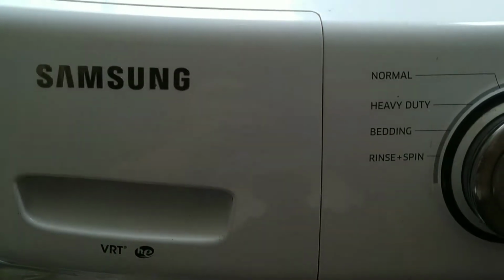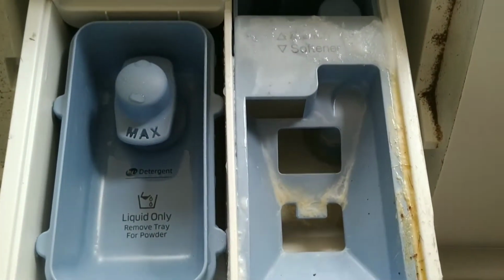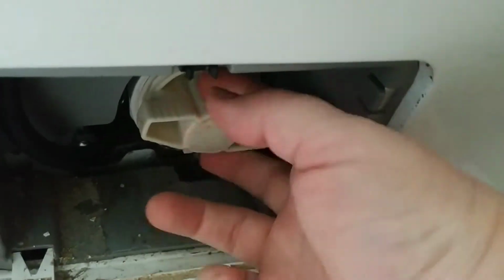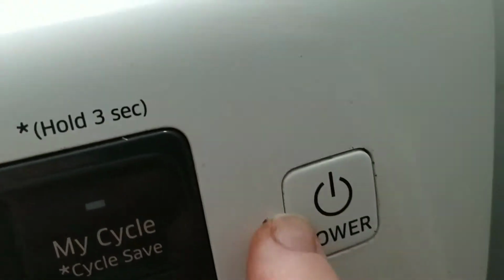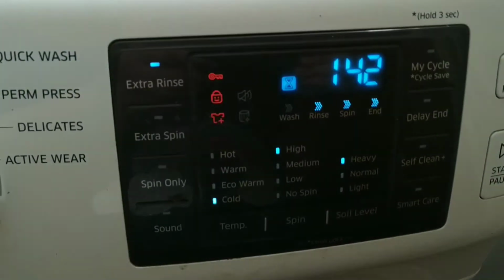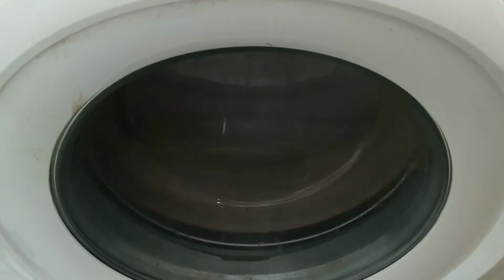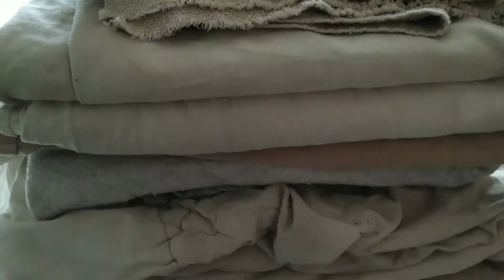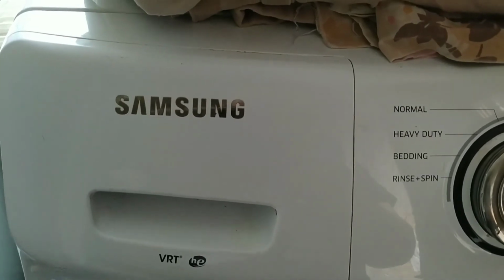Samsung VRT front loading washing machine with an easy access filter essential for dog owners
Features a Samsung VRT high efficiency front loading washing machine with an accessible filter.  Got hair of the dog clogging up your machine...then this feature is a must have.

Although I got this years ago at Home Depot  there are other makers that have the trap door accessible filter feature.  I highly recommend this type of machine.  This one will give you an error code even if you forget to clean out the filter.  It's spacious, water and energy saving.